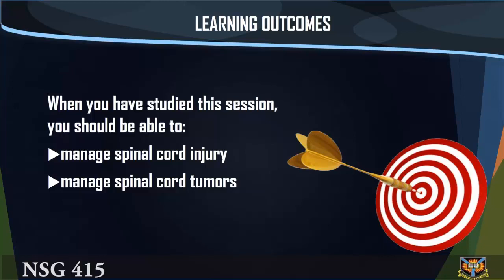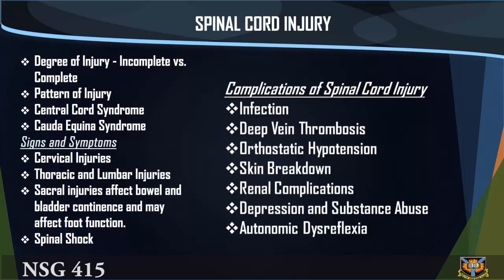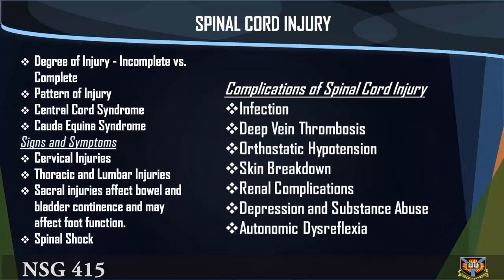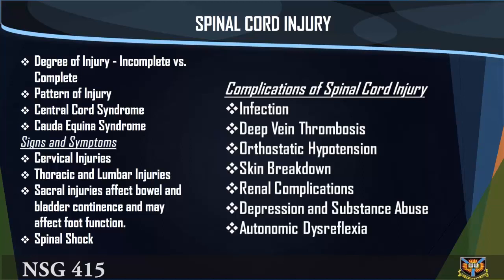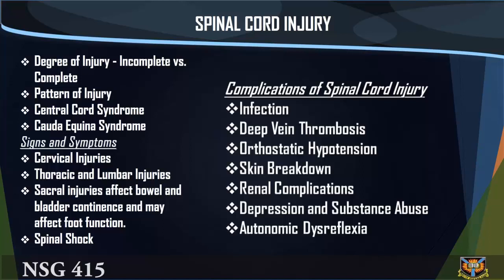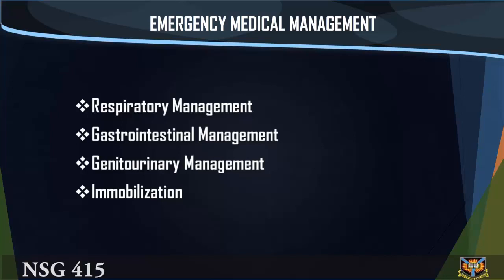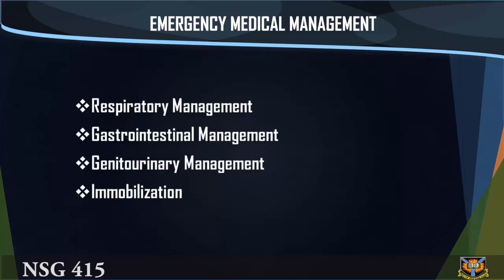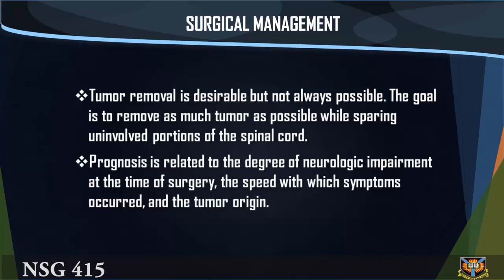NSG 415 SESSION 12